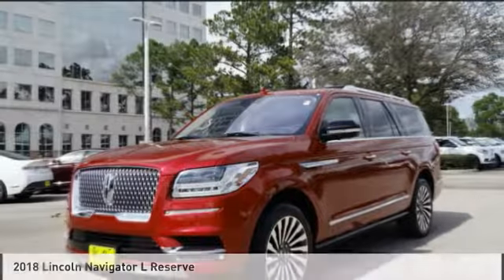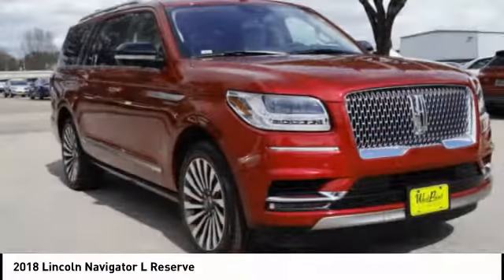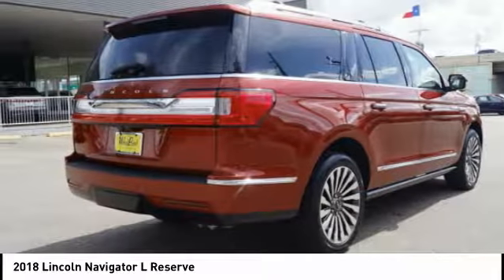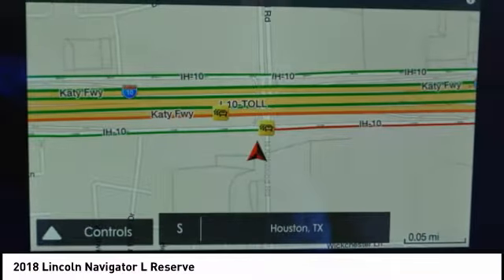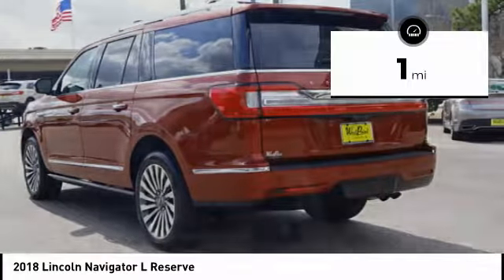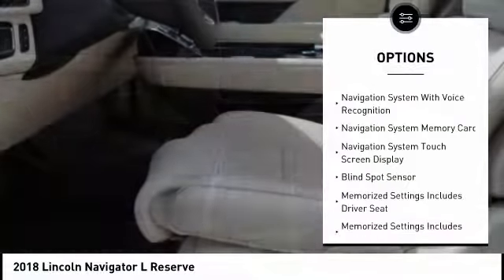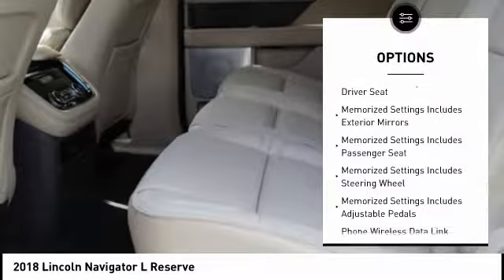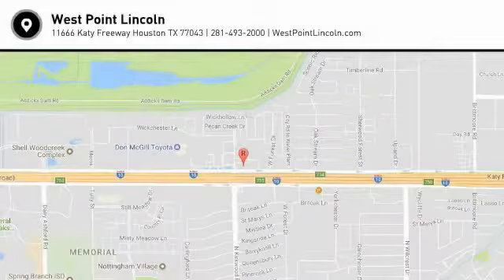2018 Lincoln Navigator L Houston TX 8N042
2018 Lincoln Navigator L Reserve

Don't miss this 2018 Lincoln. Make a great choice today with this must-have suv 4x4. Learn more about this suv 4x4 by contacting the dealership today and own it today.